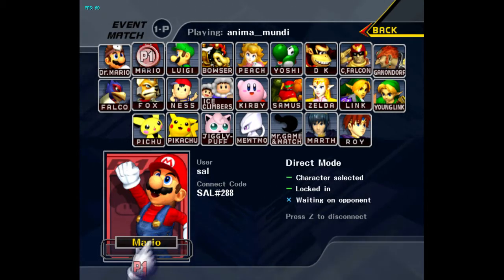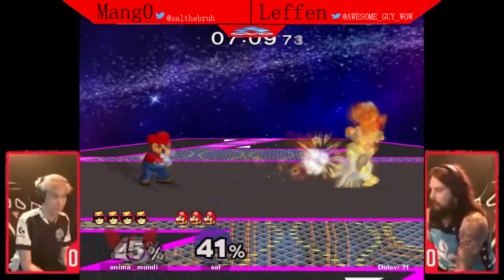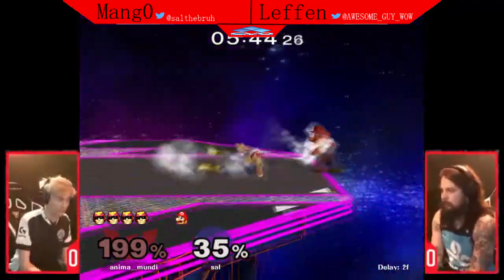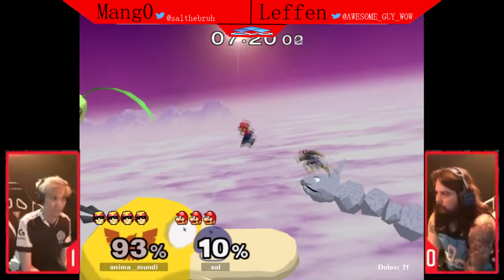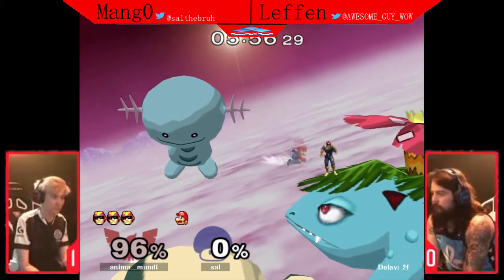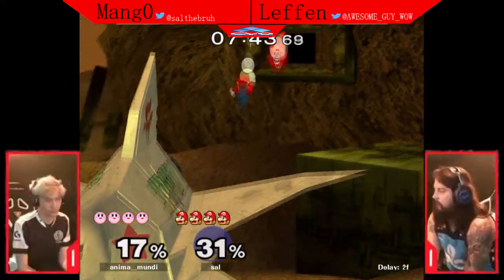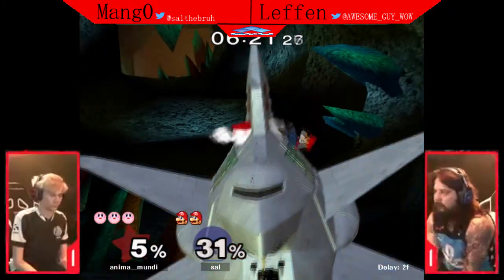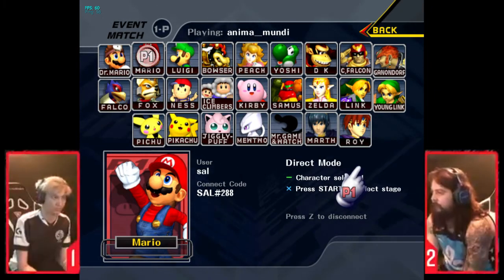Evo 2020 - Super Smash Bros Melee | Grand Finals | Setsuna (Captain Falcon, Kirby) vs Sal (Mario)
You never guess what happen at 1:21